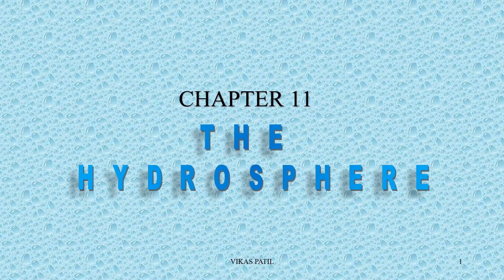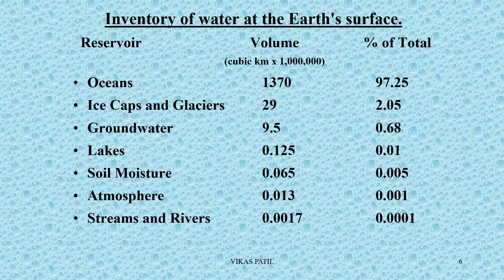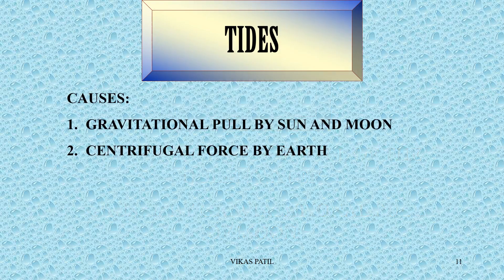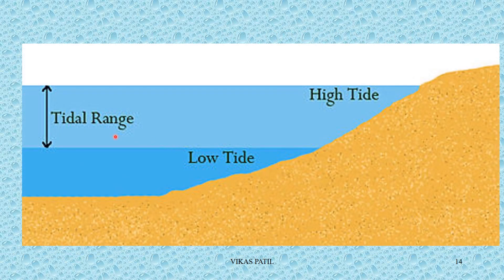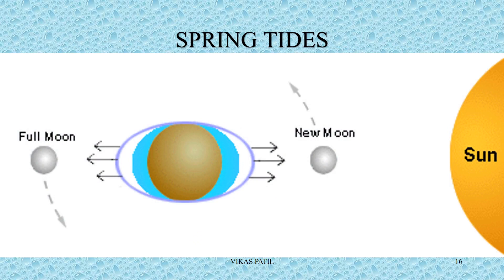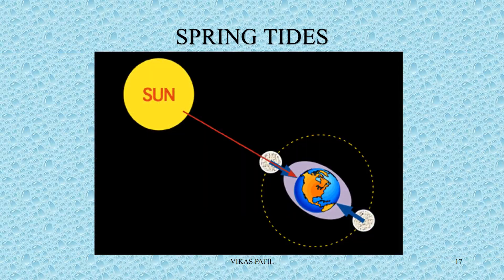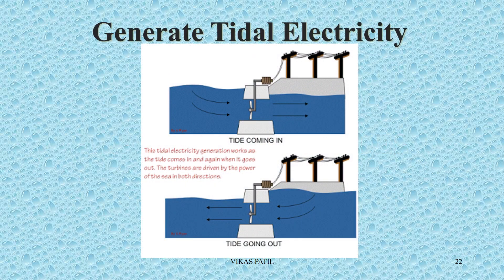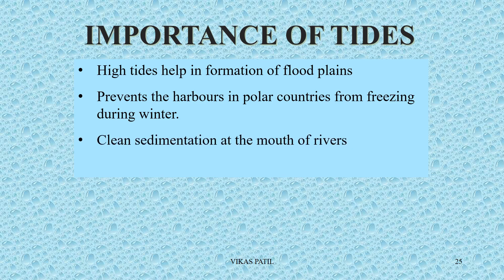Ch 11 The hydrosphere Session 1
Tides